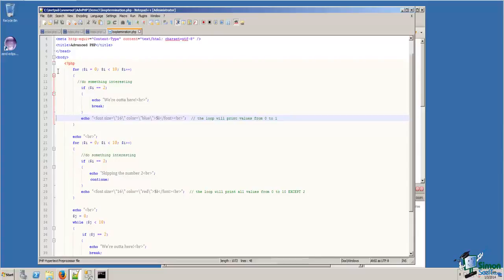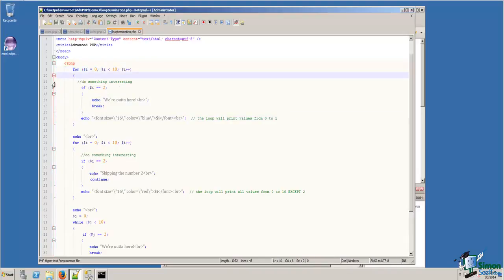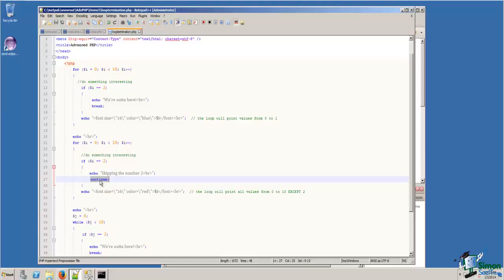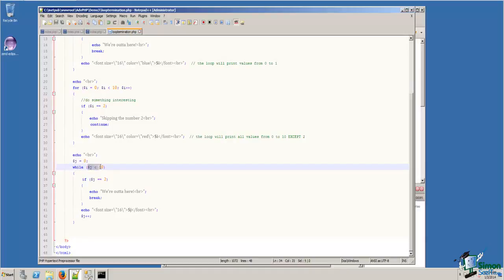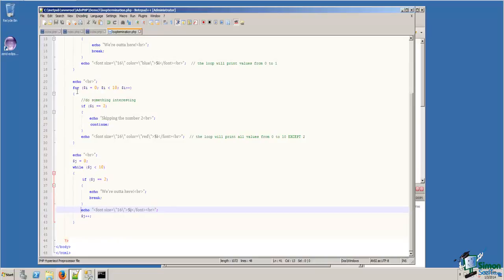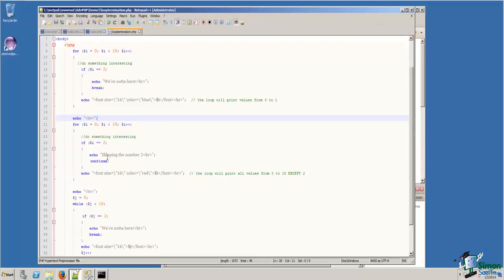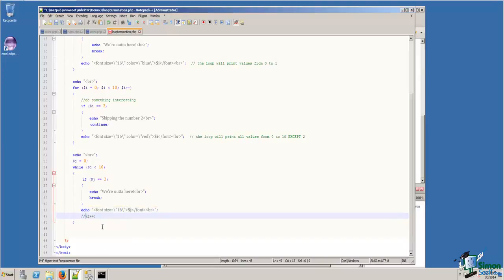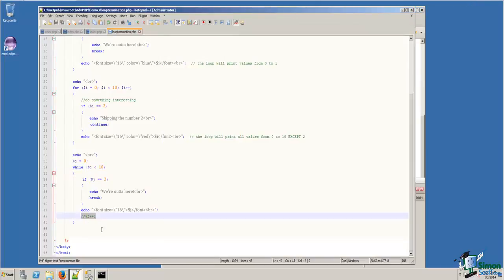ADVANCED PHP LECTURE 6 REVIEW OF THE BASICS DEMO 3 YouTube